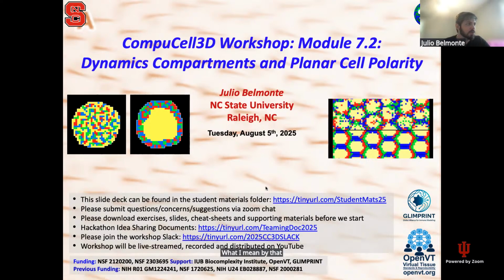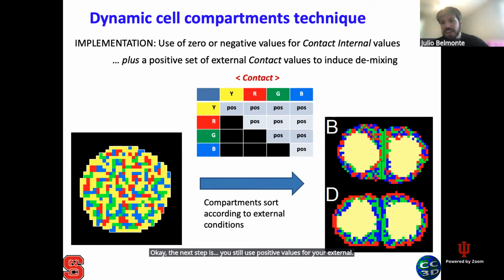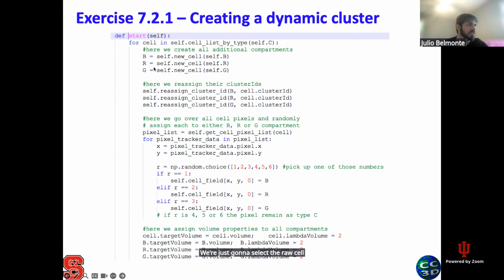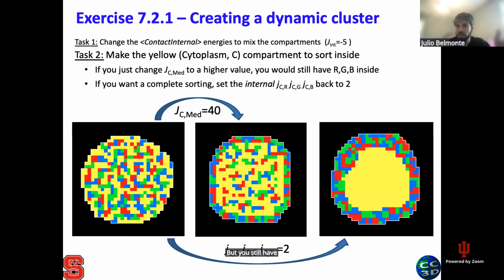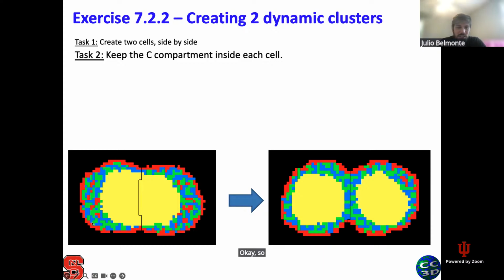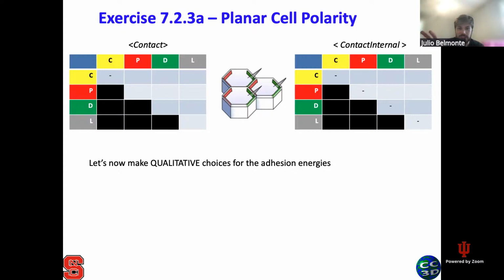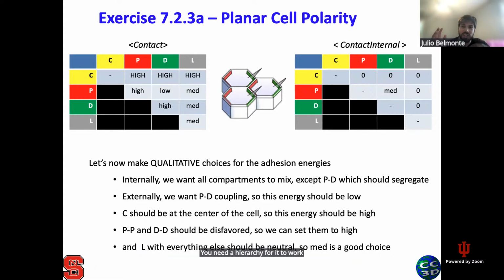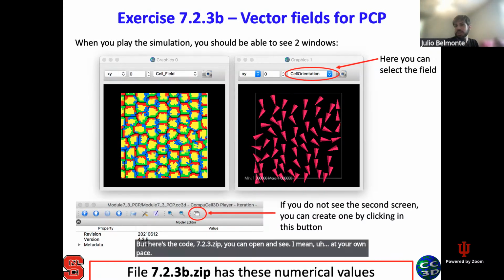CompuCell3D WS 2025: 7.2: Subcellular Fields, Planar Polarity [Julio Belmonte] August 5, 2025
CompuCell3D Workshop: Module 7.2: Dynamic Compartments and Planar Cell Polarity (August 5, 2025)

Presented by:

Dr. Julio Belmonte
NC State University
Raleigh, North Carolina, USA

This hands-on lecture introduces dynamic cell compartments in CompuCell3D and shows how they can be used to model cell polarity. Dr. Julio Belmonte reviews structural and functional compartmentalization, in which one biological cell is represented by a cluster of multiple CC3D cells. He then discusses limitations of fixed compartment arrangements: cells may adapt slowly to environmental changes, initial configurations can be difficult to construct, and ordinary cluster division may place daughter-cell compartments in biologically unrealistic positions.

The dynamic-compartment approach allows compartments to self-organize according to the cell’s current environment. Low, zero or negative internal contact energies allow compartments within the same cluster to rearrange, while external contact energies determine how those compartments interact with neighboring cells, extracellular matrix, lumen or Medium. This allows cells to establish, lose and recover polarity without explicitly assigning the position of every compartment. Examples include polarized renal tubules and cysts, epithelial organization and globally aligned planar cell polarity.

In Exercise 7.2.1, participants create a dynamic cell cluster containing cytoplasmic and colored functional compartments. They explore how ContactInternal energies control mixing within a cell, how external contact energies position compartments relative to Medium, and how to place the cytoplasmic compartment in the cell center or move another compartment toward the outer surface. Exercise 7.2.2 extends the method to two neighboring cell clusters and examines how compartments from different cells organize at their shared interface.

Exercise 7.2.3 uses cytoplasmic, proximal, distal and lateral compartments to construct a planar-cell-polarity model. Participants first make qualitative choices for the internal and external contact-energy hierarchies, then translate those choices into numerical parameters. Local interactions cause each cell to polarize and align its proximal–distal axis with neighboring cells, producing tissue-scale orientation. The final demonstration creates a cell-level vector field in Python to visualize the polarity direction of every cell.

00:00 Recording setup
00:39 Module introduction
01:09 Structural and functional cell compartments
04:07 Limitations of fixed compartment arrangements
08:03 Dynamic-compartment strategy
09:56 Mixing compartments with ContactInternal
12:09 External contact energies and self-organization
13:14 Biological meaning of functional compartments
15:06 Renal-tubule and cyst examples
17:21 Planar cell polarity and global alignment
19:28 Exercise 7.2.1: Create a dynamic cluster
20:40 Starter model and contact plugins
23:14 Creating compartments inside one cluster
29:42 Mixing the internal compartments
33:05 Sorting the cytoplasm toward the center
39:25 Internal versus external contact energies
43:26 Moving a compartment toward the cell surface
46:37 Exercise 7.2.2: Create two dynamic clusters
47:13 Clusters, compartments and Cluster IDs
49:28 Initialize two neighboring cells
50:23 Organize compartments across a cell interface
56:39 Exercise 7.2.3: Planar cell polarity
59:49 Build the multicellular polarity model
1:01:07 Proximal, distal, lateral and cytoplasmic regions
1:02:31 Visualizing cluster rather than compartment borders
1:05:03 Design the internal contact energies
1:11:26 Design the external contact energies
1:20:18 Resulting local and tissue-scale polarity
1:21:10 Exercise 7.2.3b: Visualize polarity with vectors
1:24:13 Creating a cell-level vector field
1:25:48 Calculating proximal-to-distal polarity vectors
1:30:02 Displaying cell and vector fields together
1:31:15 Conclusions and questionnaire